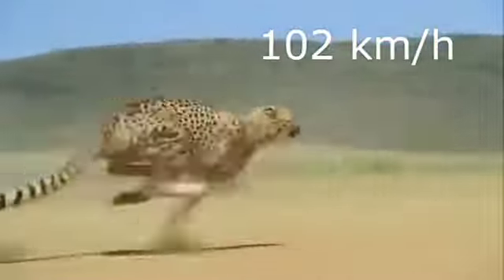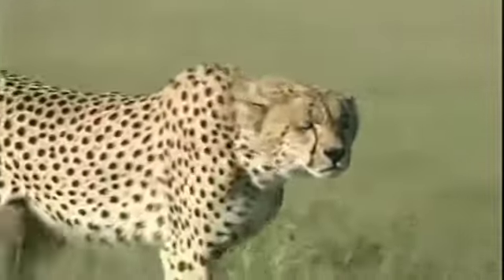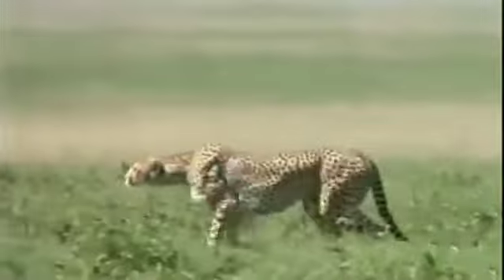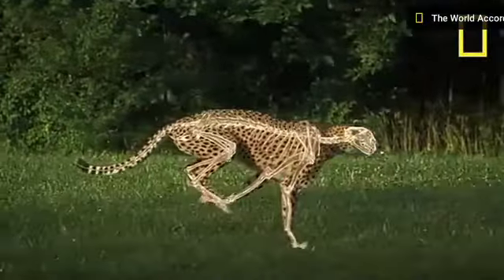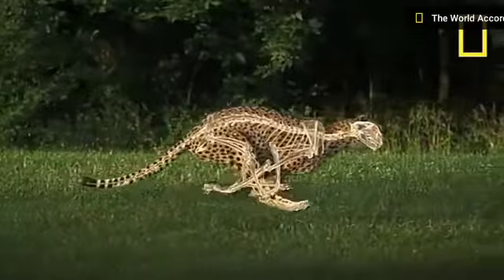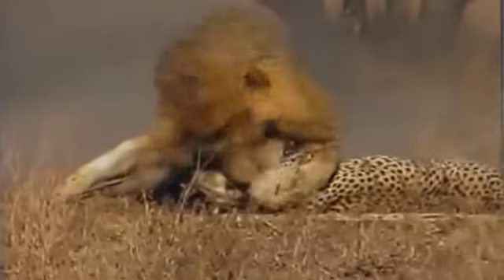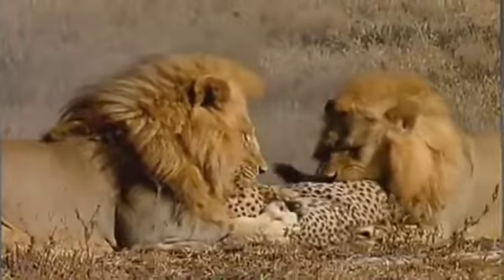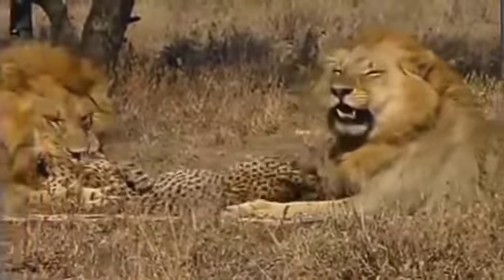October 25, 2021